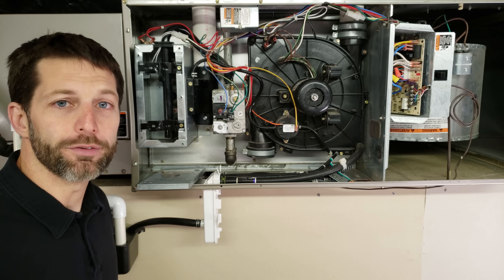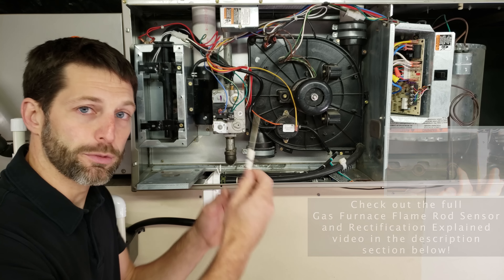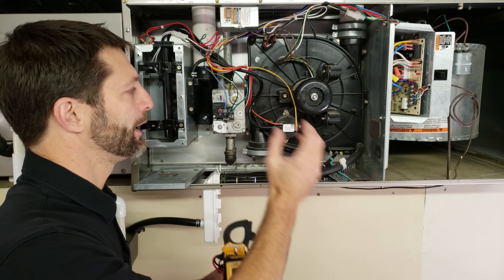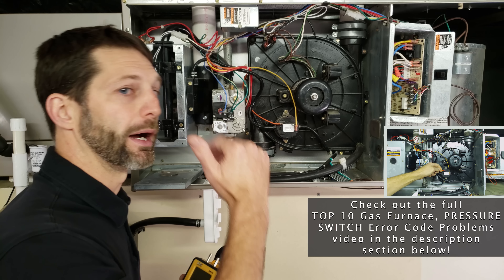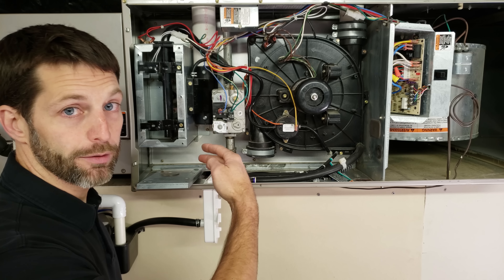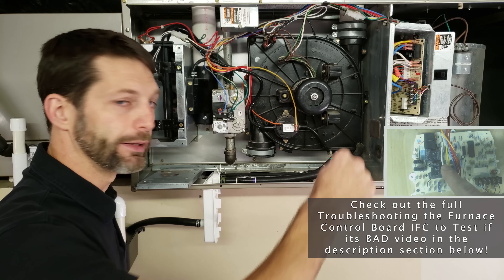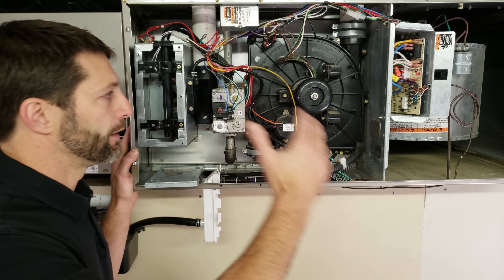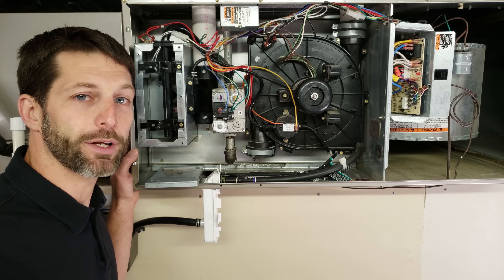Top 6 Gas Furnace Parts That are Blamed or Misdiagnosed as Bad! No Heat!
In this HVAC Training Video, I show that During a No Heat Service Call, These are the Top 6 Gas Furnace Parts that are Blamed as being the Problem. Oftentimes these parts are Misdiagnosed during the Troubleshooting Process.